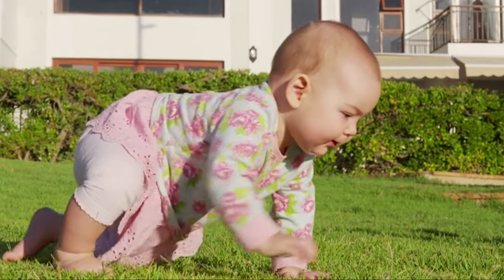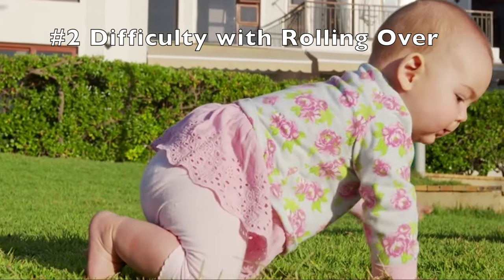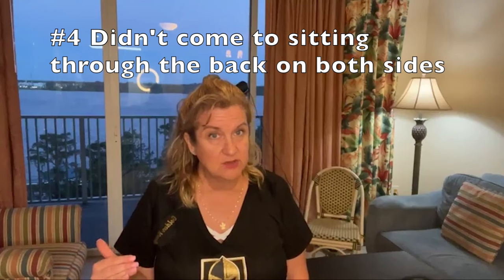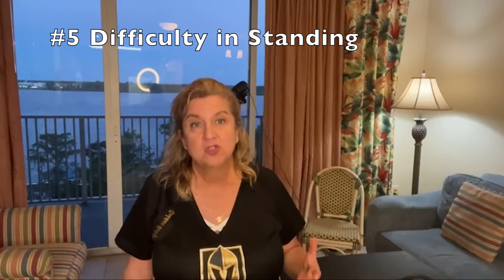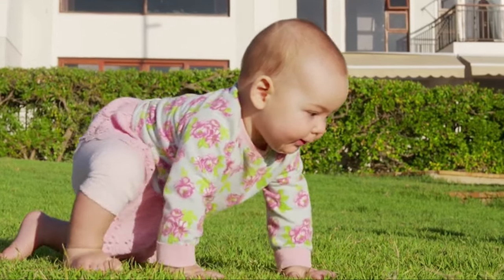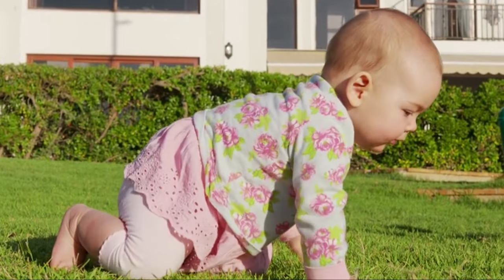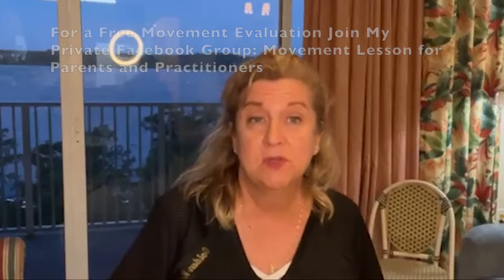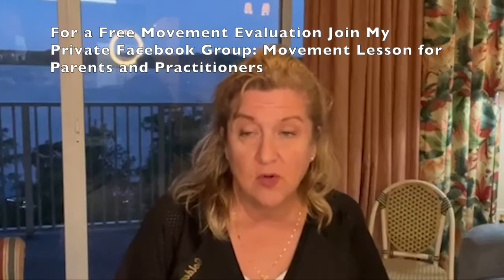Baby Crawling With One Leg - No, this is not normal: Atypical Crawling - One-Legged Crawling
3 Steps for Unlocking Optimal Development

1. Have a question about your baby or child's development be it typical, delayed, atypical, or special needs and you want to know how to get them progressing again?

Get Answers with a FREE Movement Assessment on our Facebook Group by Leading Expert in Movement and Development, Michelle Turner. Click on the link to request access to the group.

2. Once you have access, make your post!

3. While waiting for your post to be answered, START OPTIMIZING your child's development NOW with 60 DAYS FREE in our FAST START SUPPORT PROGRAM. Plus get weekly support from a Movement Lesson Practioner.

Movement Lesson™ is a unique holistic approach specialized in mathematics of movement structure and development. We look at the past, present, and future milestones to explain a child's movement patterns. Using a 6 step movement process, we change movement patterns into movement combinations that allow for more optimal functioning. While primarily used with babies and children, ML can be used on adults too.

This channel does not support traditional ideals about child development. Unintentionally, traditional ideals do not have your child's optimal development in mind. Movement Lesson teaches you the functional milestone movements and sub-milestone transitional skills that must happen in the body for any person to experience their optimal development!

*This channel is not intended to be a substitute for professional medical advice and should not be relied on as health or personal advice. Always seek the guidance of your doctor or other qualified health professionals with any questions you may have regarding your health or a medical condition. You are responsible for any action taken from something heard or viewed in this YouTube channel.